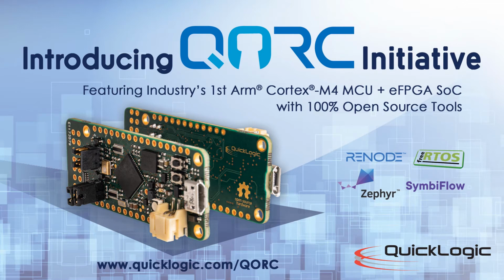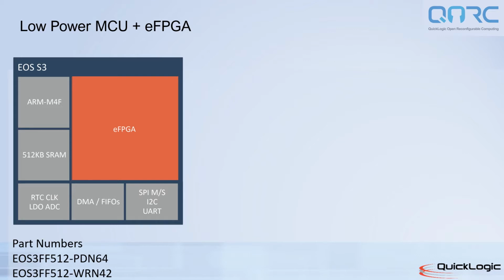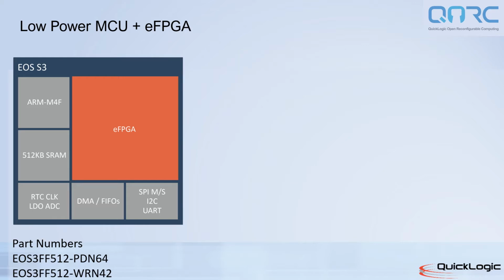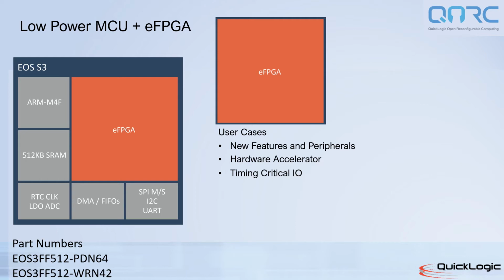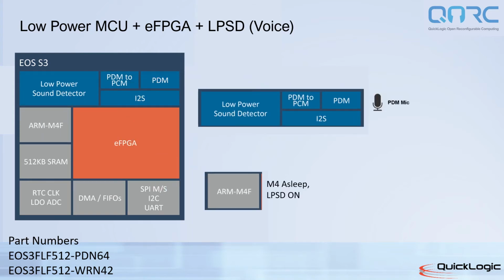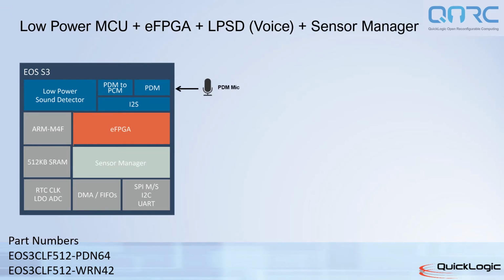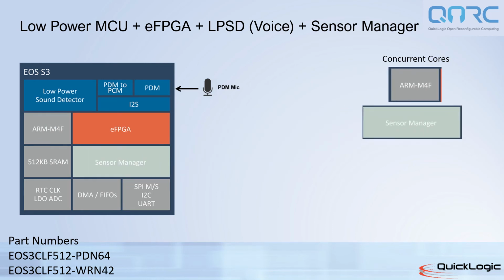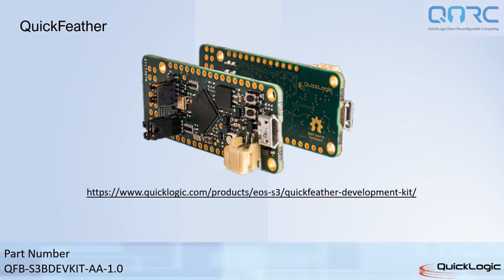EOS S3 Introduction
Quicklogic is the first programmable logic company to support a fully open source suite of development tools for its MCU, FPGAs, and eFPGA technologies.